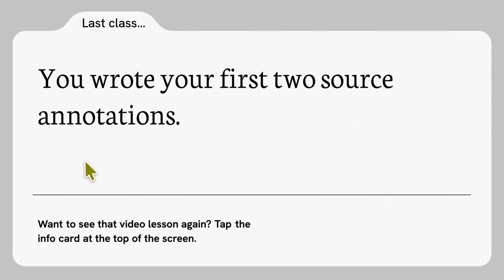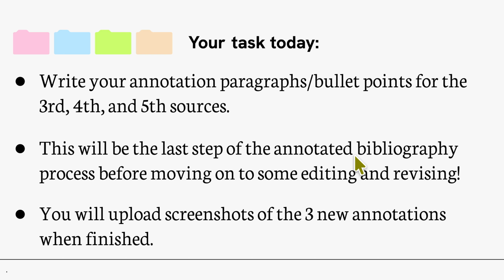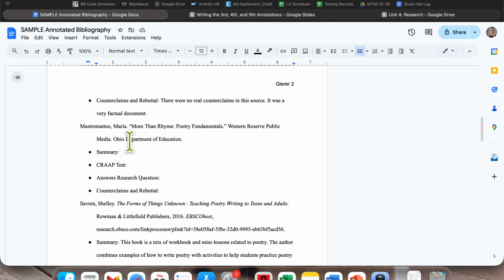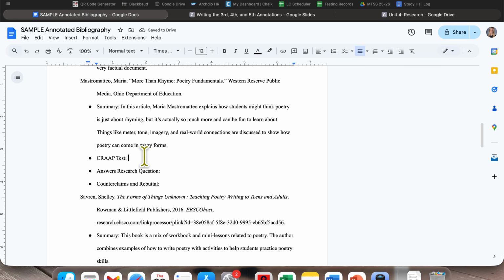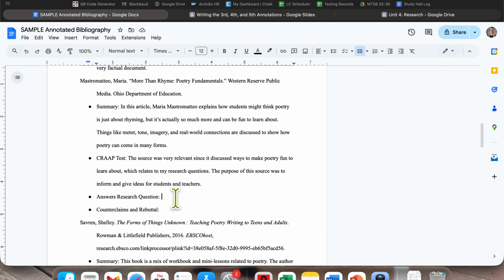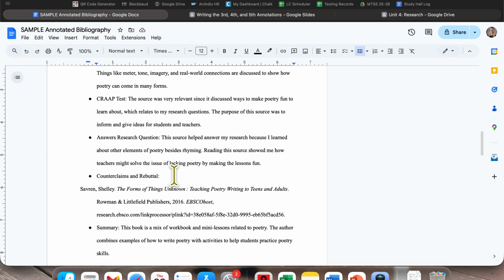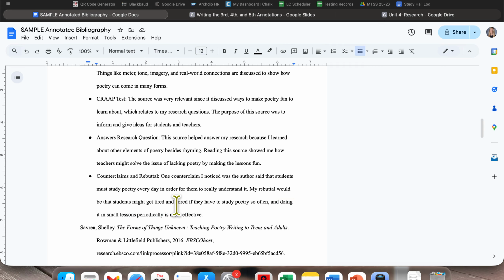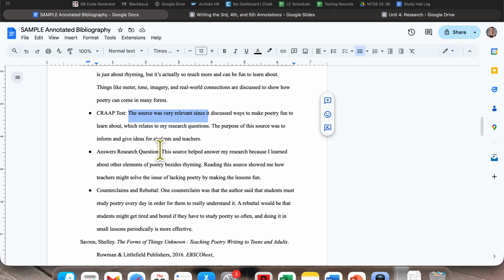Writing 3rd, 4th, and 5th Source Annotations (Classwork for 2/6/26)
What's up chefs!? Here is the lesson on writing more source annotations. Watch to the end if you want a refresher and example on how to write a good bullet-point style annotation.

Link to the Sample Annotated Bibliography I show in this video

Warning- My keyboard tapping is super loud in this one. Oof.

Timestamps/Chapters:
00:00 - Welcome chefs
00:11 - Reminders from last class
00:50 - Today's task & directions
02:01 - Demo of writing an annotation
03:00 - Summary annotation
04:27- CRAAP test annotation
05:41- Answers Research Question annotation
07:03- Counterclaim & Rebuttal annotation
08:53- Avoid writing in 1st person POV!
09: 34 - Sentence starters to try
10:05 - Recap of today's task